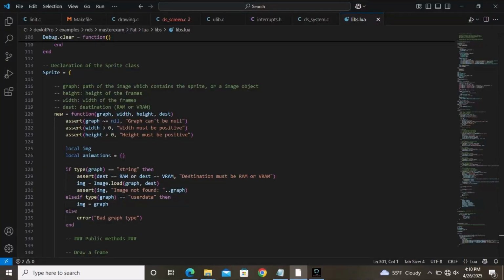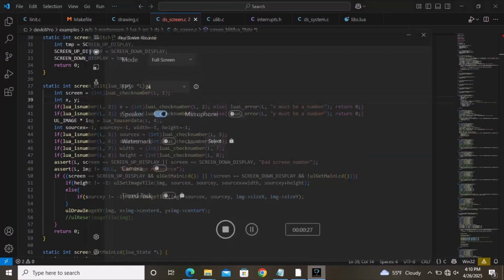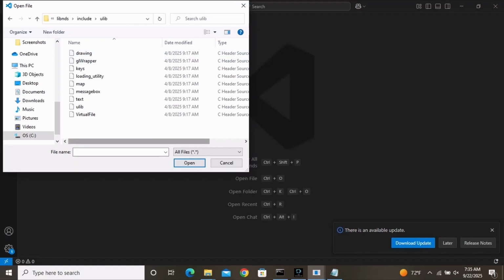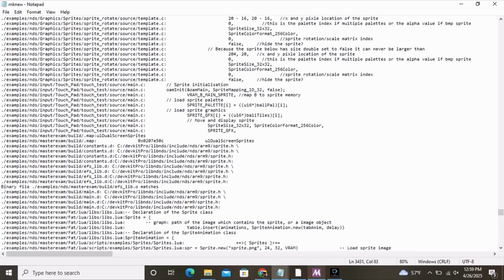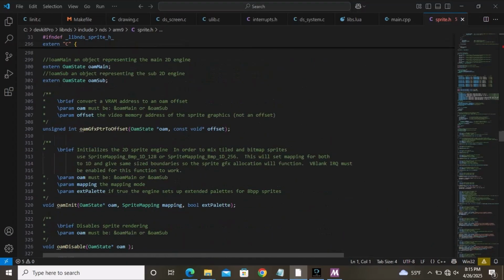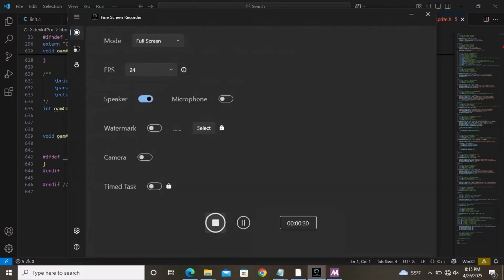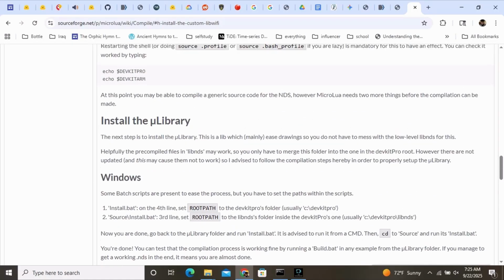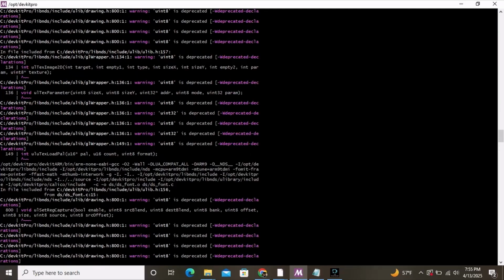Homebrewing a Nintendo DS Game: Problems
error "This header file is only for NDS ARM9 or ARM7" (in nds.h)

Errors in Calico Headers (calico.h, sysclock.h, irq.h, etc.)

Implicit Declaration Warnings (irqLock, irqUnlock)

error "This header file is only for NDS ARM9" (in vram.h, sound.h, mic.h)

Undeclared Identifiers (PM_LED_ON, PM_LED_SLEEP, PM_LED_BLINK) in constants.c
Open the file C:/devkitPro/examples/nds/masterexam/source/efs_lib.h.
Locate the function declarations near the end of the file (around lines 96-99):
Cint EFS_Read(struct _reent *r, int fd, char *ptr, int len);
int EFS_Write(struct _reent *r, int fd, const char *ptr, int len);
int EFS_Seek(struct _reent *r, int fd, int pos, int dir);
int EFS_Fstat(struct _reent *r, int fd, struct stat *st);
Modify these declarations to match the new types you used in efs_lib.c:
Cssize_t EFS_Read(struct _reent *r, void *fd, char *ptr, size_t len);
ssize_t EFS_Write(struct _reent *r, void *fd, const char *ptr, size_t len);
off_t EFS_Seek(struct _reent *r, void *fd, off_t pos, int dir);
int EFS_Fstat(struct _reent *r, void *fd, struct stat *st);
Therefore, you should replace stricmp with strcasecmp in your efs_lib.c file.
Here are the lines you need to modify:
Around line 229:
Modify the C:/devkitPro/examples/nds/masterexam/lua/src/Makefile Modify the CFLAGS line to look like this:
MakefileCFLAGS= -O2 -Wall -DLUA_COMPAT_ALL -DARM9 -D__NDS -I/opt/devkitpro/libnds/ulibrary/include -CFLAGS= -O2 -Wall -DLUA_COMPAT_ALL -DARM9  -I/opt/devkitpro/libnds/ulibrary/include $(SYSCFLAGS) $(MYCFLAGS) #-I.. -I/opt/devkitpro/libnds/include -I/opt/devkitpro/libnds/include/nds -I../../source  -I$(DEVKITPRO)/calico -c -o lauxlib.o lauxlib.c(PM_LED_ON, PM_LED_SLEEP, PM_LED_BLINK).
As suspected, these constants are defined in the nds/system.h header file. Your next step is to explicitly include this header in the ds_system.c file.
Here's what you need to do:
Open the file C:/devkitPro/examples/nds/masterexam/lua/src/ds/ds_system.c.
C#include "nds/system.h"
C:/devkitPro/examples/nds/masterexam/lua/src/ds/ds_system.c.
Change the include "nds/system.h" line to
C#include "calico/nds/pm.h"
C:/devkitPro/examples/nds/masterexam/source/ds/ds_wifi.c:
C#include "sys/ioctl.h"
include "sys/socket.h"
include "unistd.h" // Might be needed for ioctl as well
Modify the calls to recvfrom in the udp_receiveFrom and udp_receive functions. You need to:
Declare a variable of type socklen_t to hold the size of the sockaddr_in structure.
Pass the address of this socklen_t variable as the last argument to recvfrom.
In the udp_receiveFrom function (around line 451):
Cstatic int udp_receiveFrom(lua_State *L) {
// ... existing code ...
struct sockaddr_in sain;
socklen_t sain_len = sizeof(sain); // Declare and initialize sain_len
int recv_len = recvfrom(udp-*bracket now allowed*socket, buffer, length, 0, (struct sockaddr *)&sain, &sain_len); // Pass &sain_len
// ... existing code ...
In the udp_receive function (around line 508):
Cstatic int udp_receive(lua_State *L) {
// ... existing code ...
struct sockaddr_in sain;
while (true) {
int recv_len = recvfrom(udp-*bracket*socket, buffer, length, 0, (struct sockaddr *)&sain, &sain_len); // Pass &sain_len
// ... existing code ...